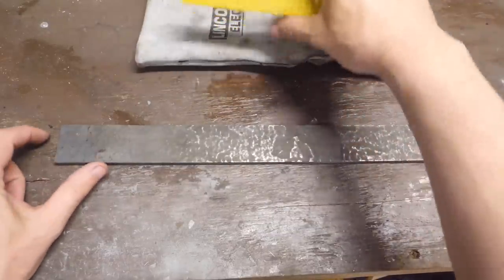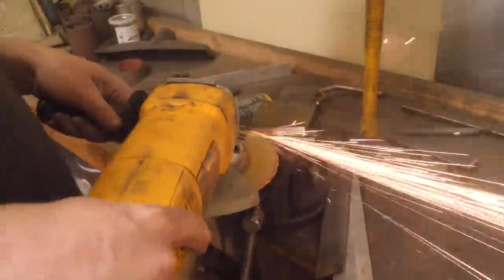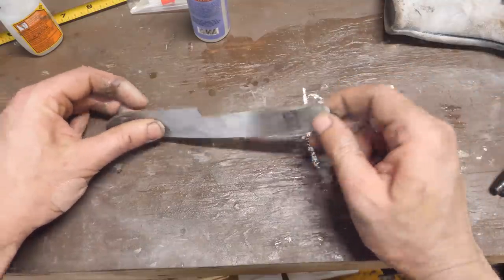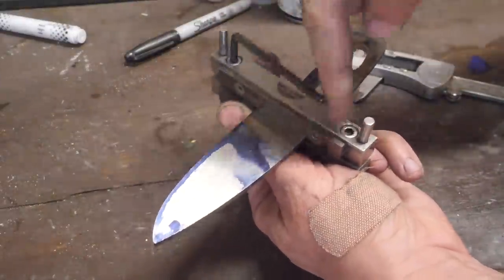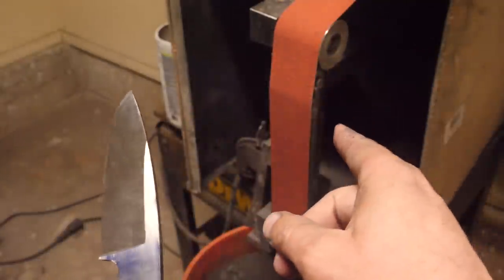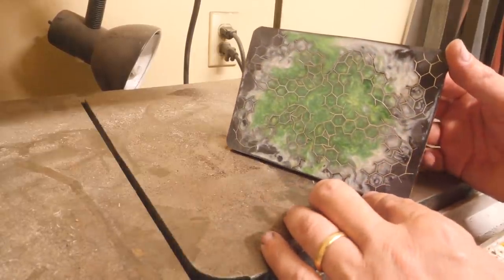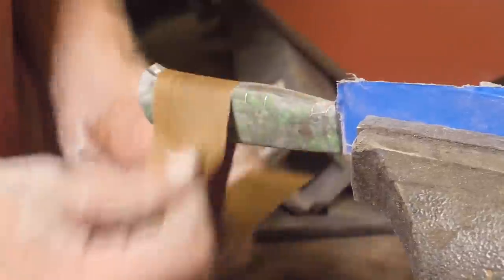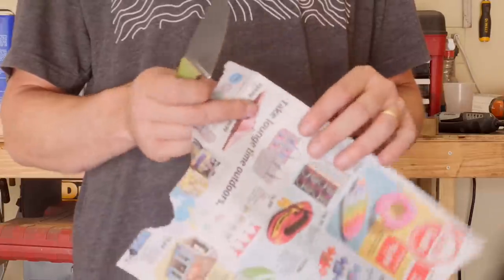Making A Nitinol Knife. Part 2: Finishing The Knives!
Finally!  After a lot of emails, postage, grit, time, research and persistence we've made some Nitinol knives!   Nitinol is titanium and nickel, it sparks hot and bright and it is tough as nails. Check out the process and final pieces in this video and the Part 1 video

This video content is copyrighted and may not be reused, published or distributed without my express, written permission.